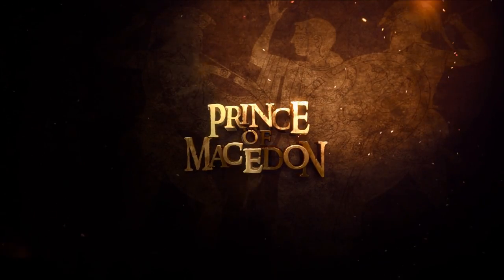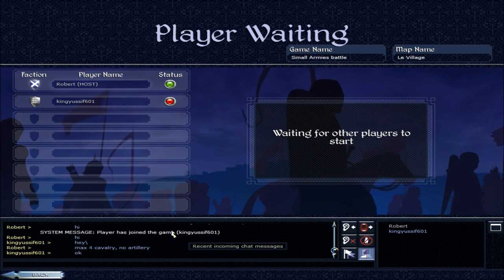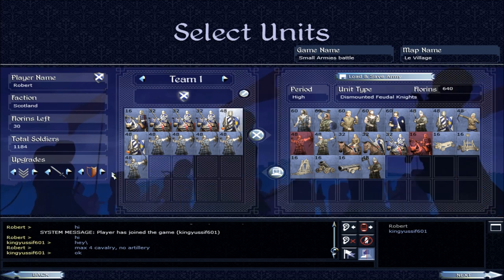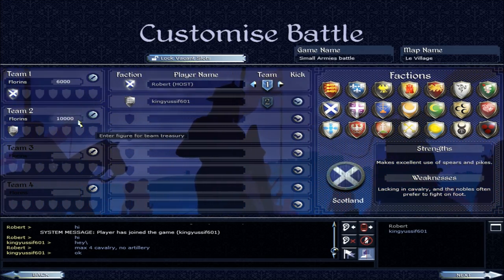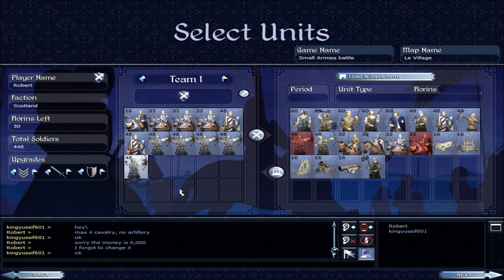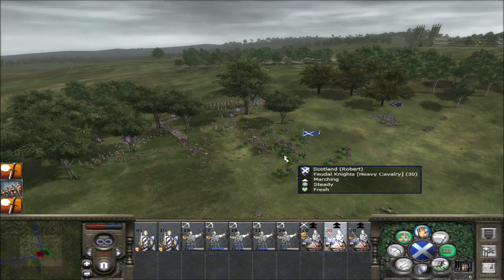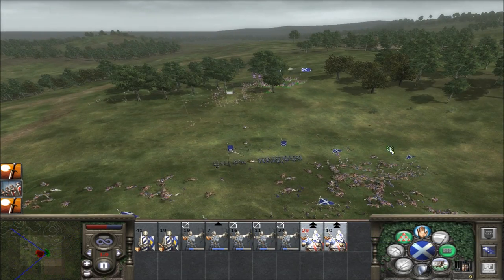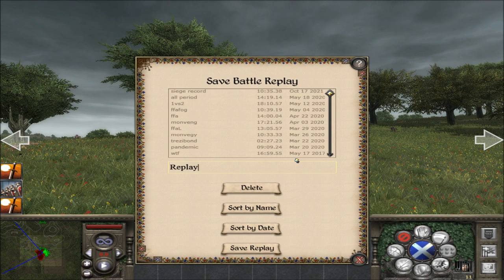Total War Medieval II Online Battle 231: small armies (6k florins)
I command the army of Scotland.
My opponent, kingyussif601, commands the army of the Byzantines.

MAP: Le Village
RULES: Max 4 Cav.  No Art
FLORINS: 6,000
PERIOD: High